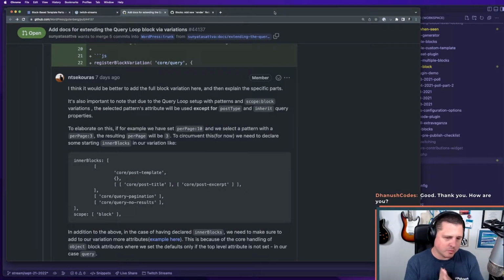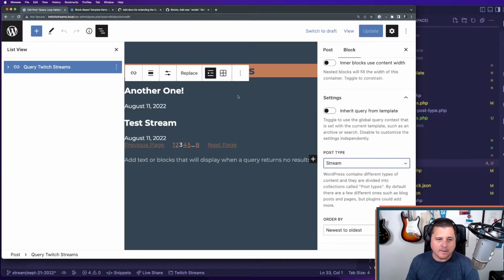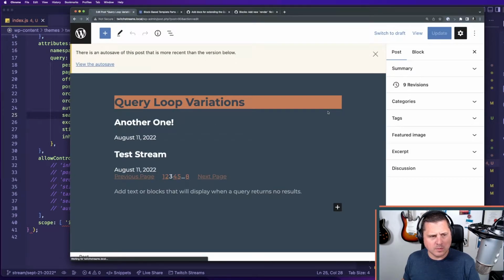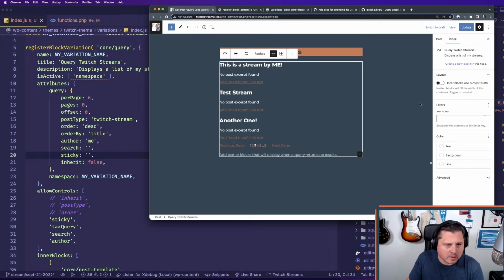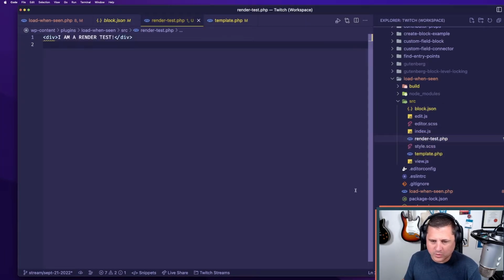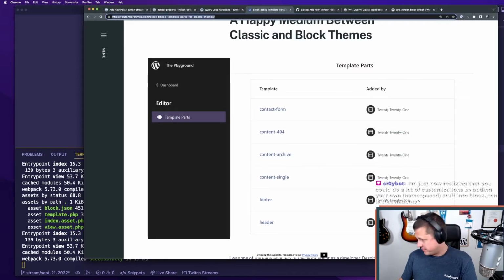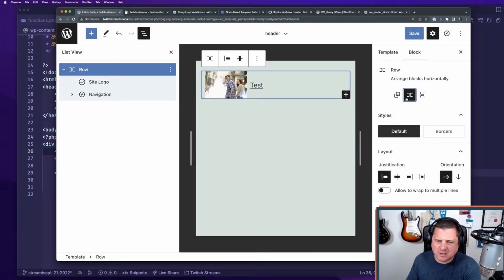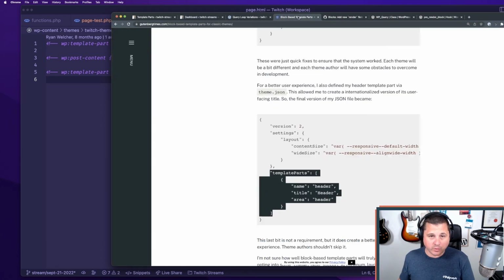Exploring 3 new features in WordPress 6.1 | WordPress tutorial | Gutenberg | WP 6.1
In this video, originally streamed Sept 22 and 23 2022, we look at three really interesting features that are coming to WordPress 6.1. We will be able to customize the Query Loop block using block variations, custom dynamic blocks can now leverage a render property as part of block.json to define the PHP template to handle the output, and Classic themes can now use block templates in PHP files. All of these features require installing the Gutenberg plugin version 14.1.

All the code from this stream is available in my repo

00:00 Intro
01:42 Query Loop block variations
31:23 Using the render property in a block.json file
41:02 Block based template parts in Classic themes
55:50 Create Block Theme plugin